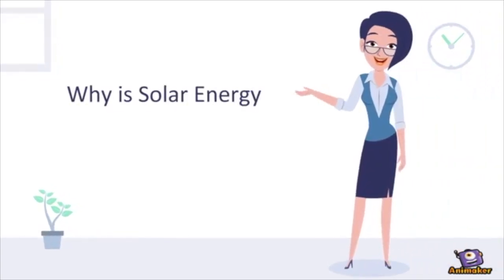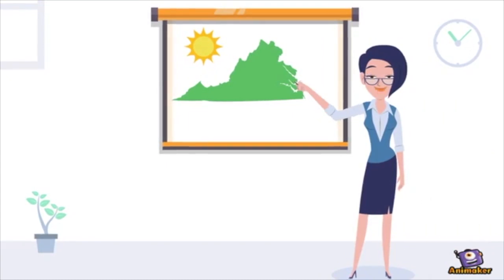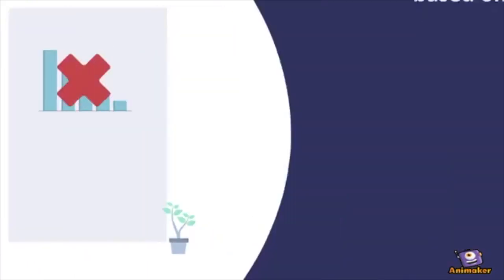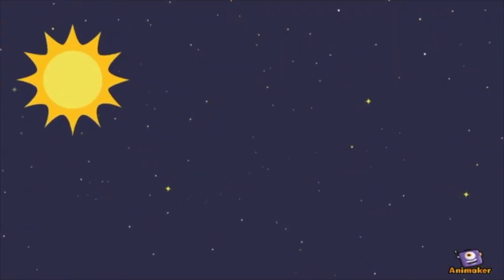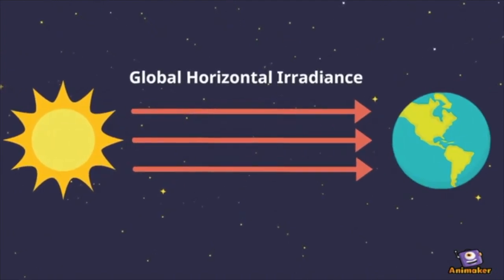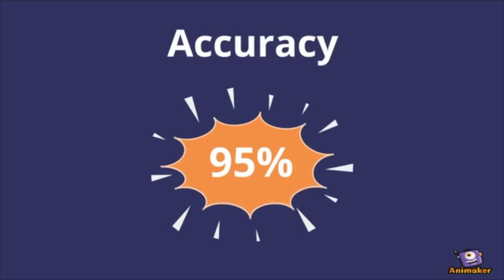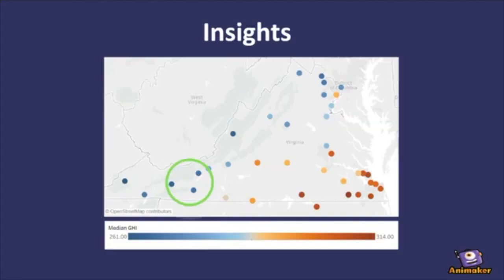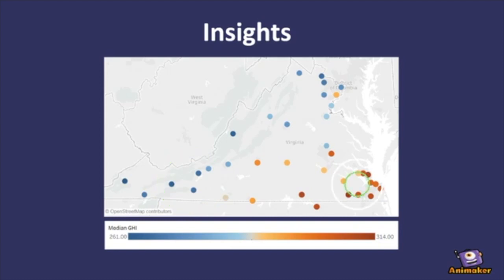Machine Learning Project for solar energy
This work has been a part of the "Machine Learning for Virginia" project at the University of Virginia in Fall 2018